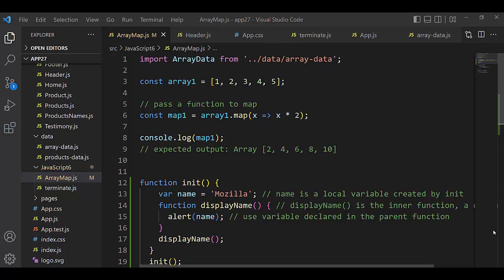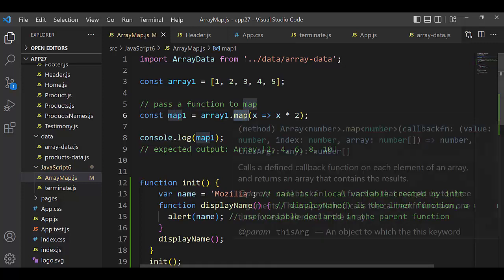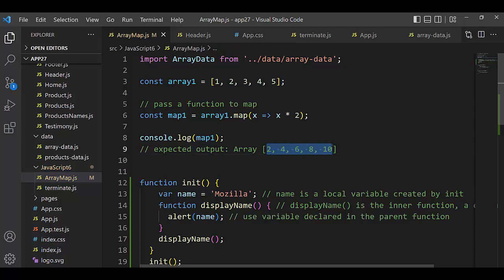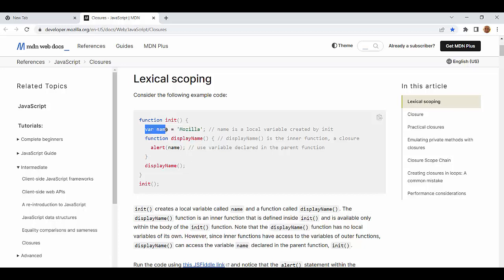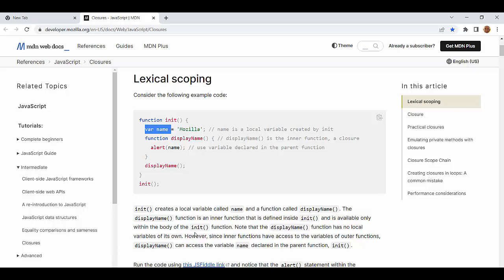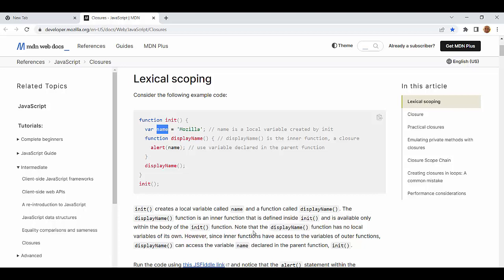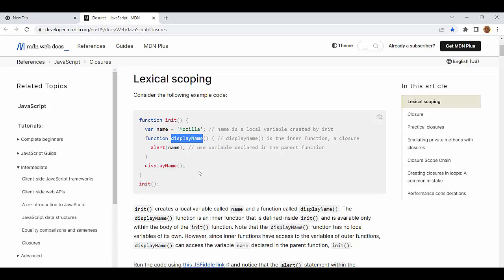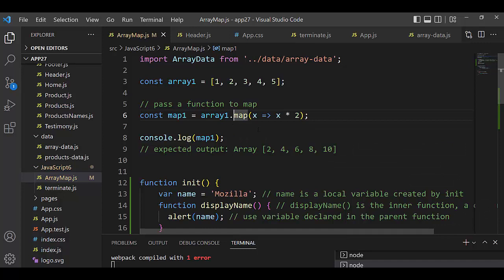React JS6 CallBack Closure